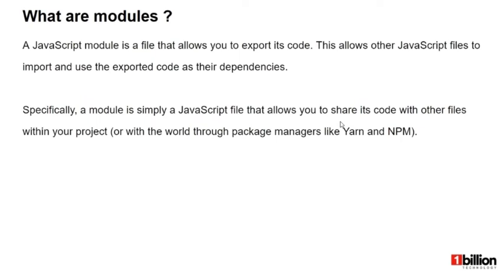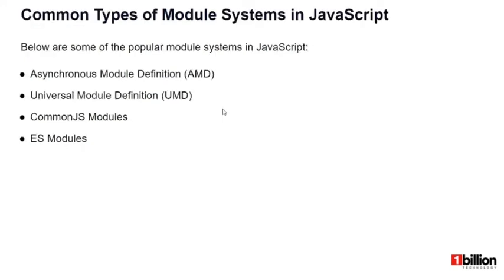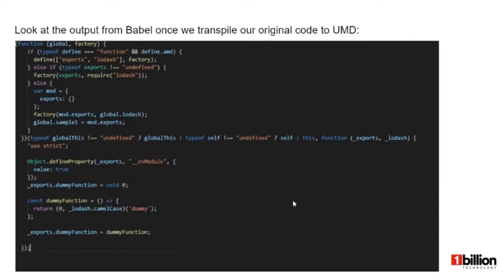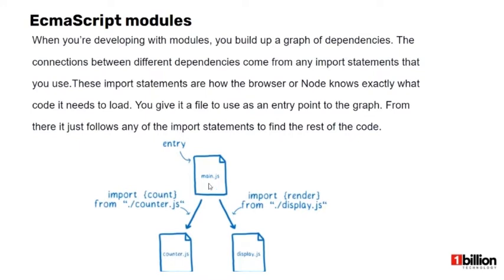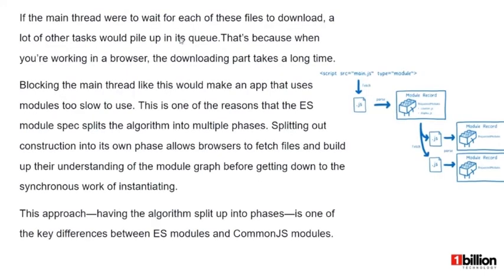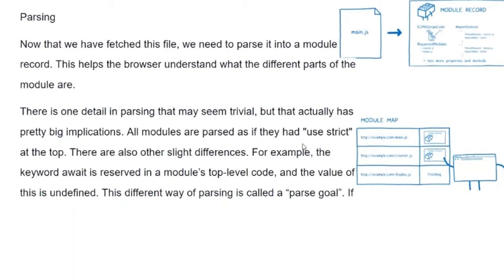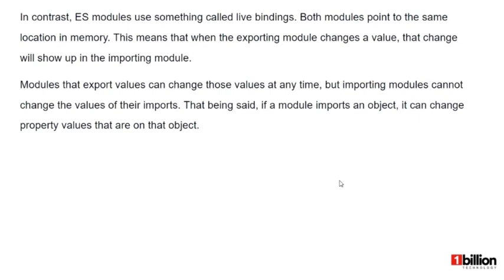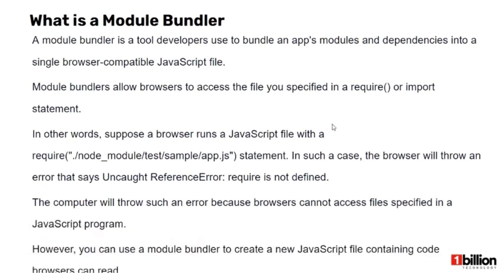Tech Talk: Javascript Modules by Michael Marshal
This tech talk provides an overview of Javascript Modules, Common types of Module Systems, and other related topics. It is conducted by 1 Billion Tech's Senior Software Engineer, Michael Marshal.